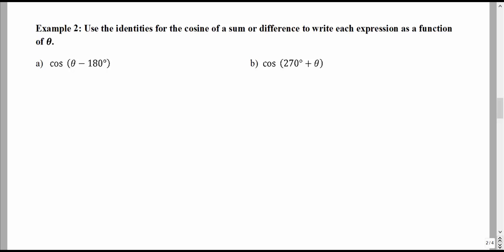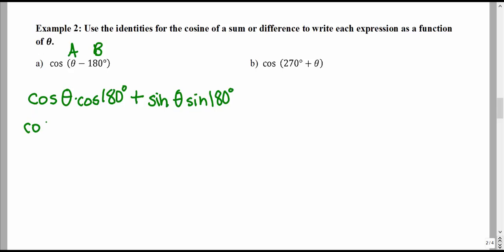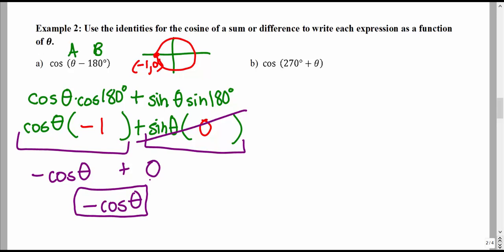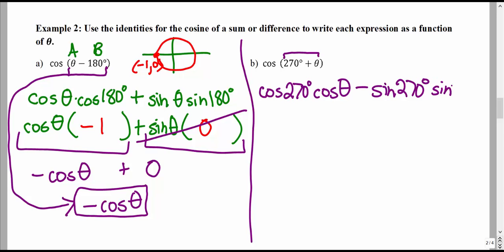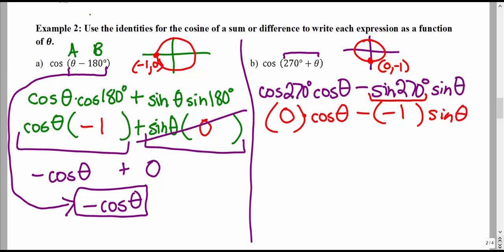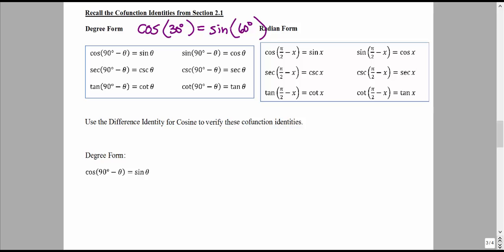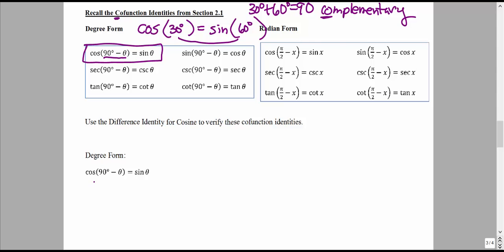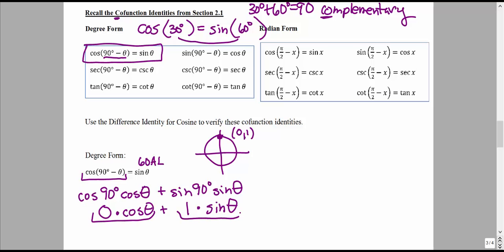MATH 1316 Section 5.3: Reducing cos(A-B) to a Function of a Single Variable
Reducing cos(A-B) to a Function of a Single Variable